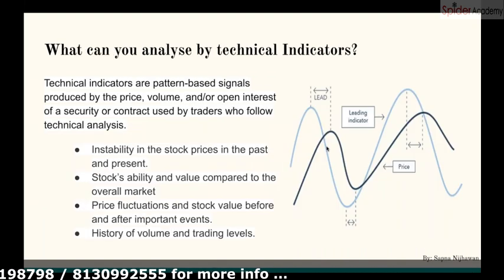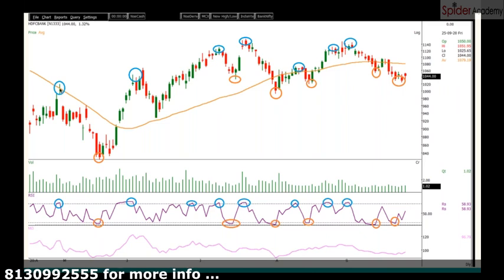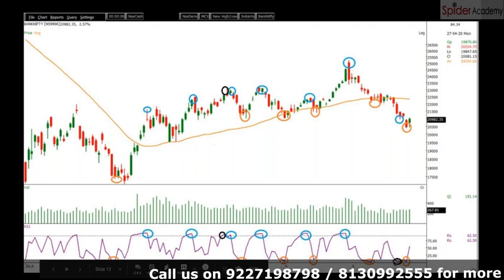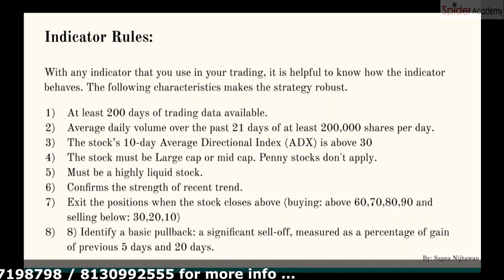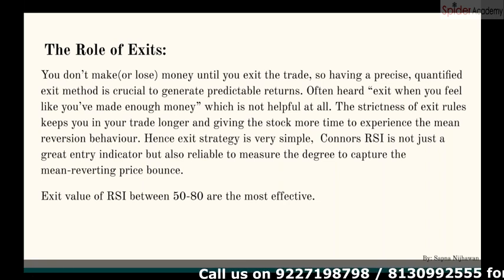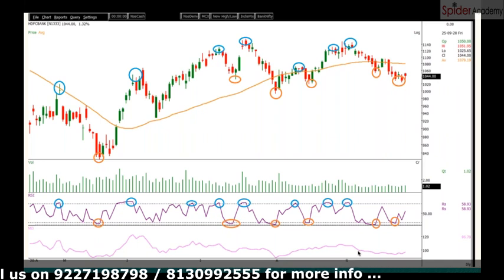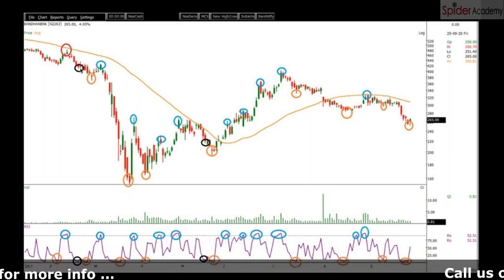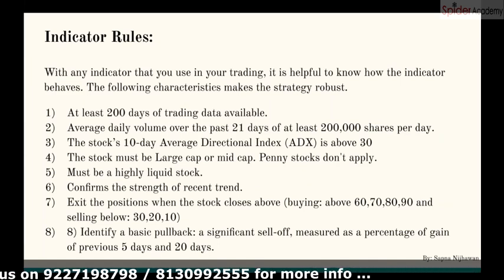Momentum Swing Trading Webinar by Sapna Nijhawan | Spider Software | Trading Tutorials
Momentum in the stock market measures how fast the market is moving in one direction, or the velocity of returns. High momentum typically means high volatility, volume, and significant aggressiveness from one side of the market.
Momentum based strategies are typically based on the velocity of returns.
In this Webinar, we’re going to analyze some momentum swing trading strategies for the individual trader.

Speaker: Sapna Nijhawan